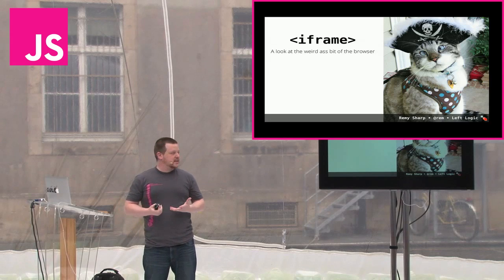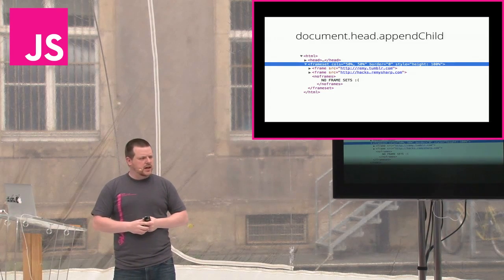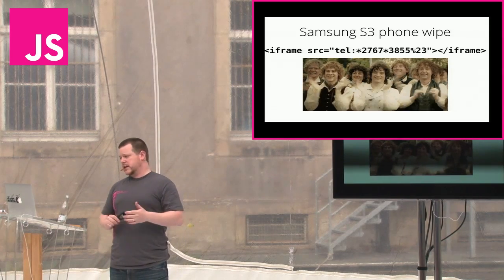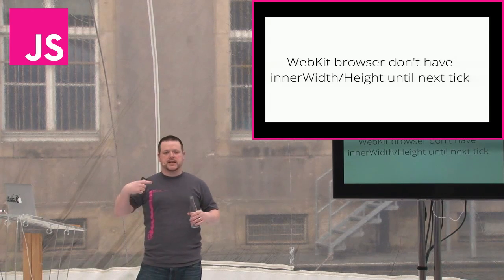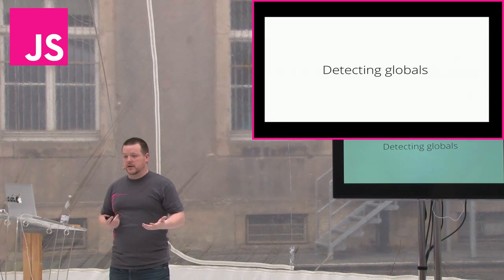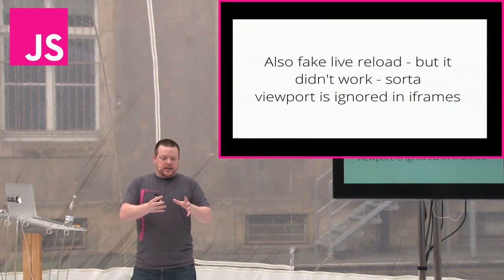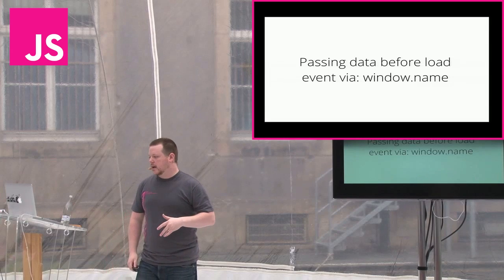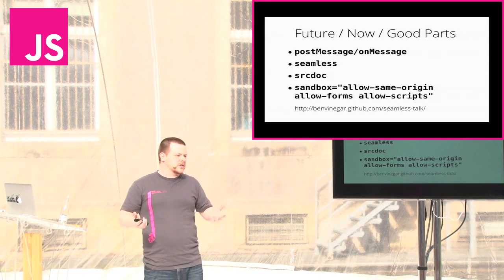Remy Sharp: iframes: A look in to the black heart of the browsers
Black magic, voodoo and David Blaine have nothing on iframes. iframes, for better or worse are used all over the web for all manor of dark arts. They're capable of protecting your site from other people's content, and equally capable of creating public APIs out of thin air.

Through developing JS Bin over the last 4 years, Remy has come to be very intimate with the iframe and it's tricksey ways. This talk will share stories, tricks and upcoming new features of iframes.

iframes: sexy they are not. Freaky: they are!